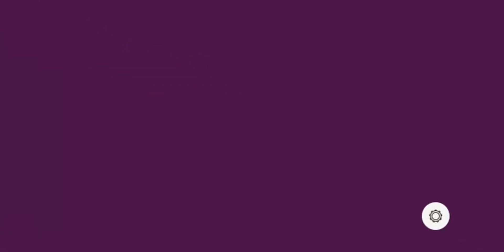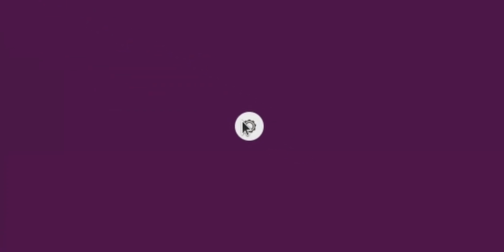The Wayland Display Server?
Today Vincent talks about his thoughts on the Wayland display and why he thinks you should switch to it.